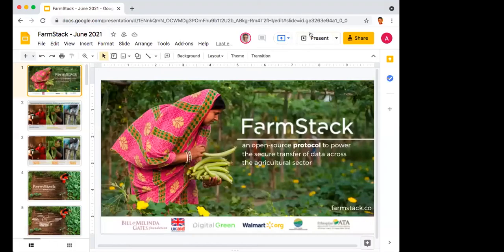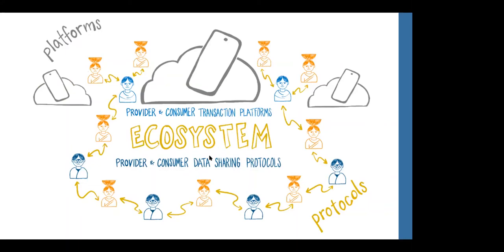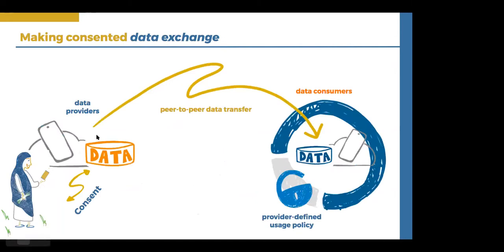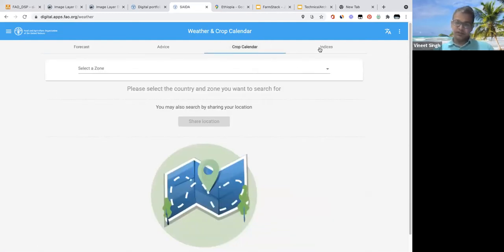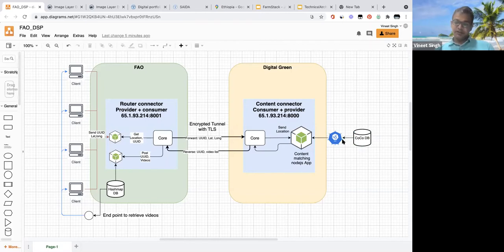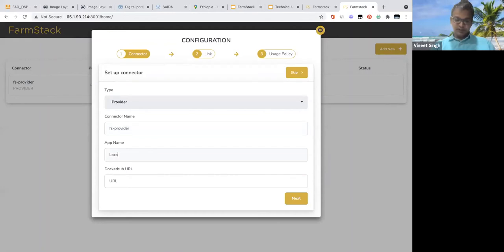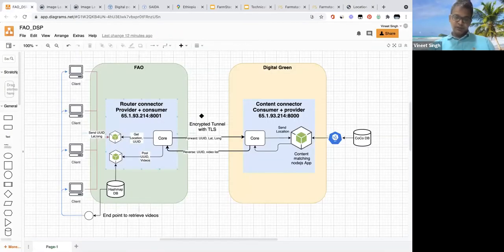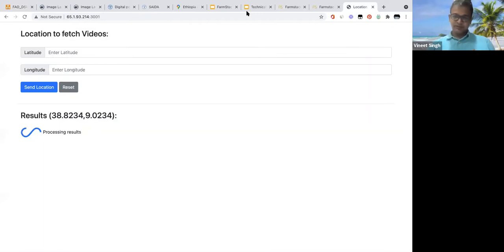OpenTEAM In-Depth Learning Series - FarmStack Launch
Presenter: Rikin Gandhi, Chief Executive Officer

FarmStack is a protocol to enable the secure exchange of data by managing farmer consent, enforcing data protection rules, and codifying community governance roles. FarmStack can be used anywhere data is exchanged while keeping data on the existing cloud or local server where it is currently stored. Data can be shared directly -- without any third-party in between -- while controlling who can see what and how it can be used. We believe this will facilitate more collaboration among governments, agri-tech startups, and NGOs serving farmers, and can be the foundation for new solutions to give farmers control over their own data. FarmStack is free and open-source.  We invite you to join this session to check out a demo of FarmStack. The OpenTEAM community is already exploring ways to leverage FarmStack and we'd like to discuss your own ideas on use-cases that can demonstrate its potential.

Our goal with this OpenTEAM Learning Series is to build the knowledge base of the OpenTEAM community in a way that fosters coherence and collaboration so that we can better serve our diverse membership. We will feature new presenters each time within and outside of our community. Through this we hope to:

• Illustrate and document the dynamic nature of our community in support of community strengthening and expansion.
•Inspire and share new concepts and technologies that enable the emergence of new collaborations and technology approaches.

Themes include: Member or Partner Profiles, Tech Dives, High-level Tech Orientations, and Financing the Ag Data Commons.

Each presentation will last one hour with around 45 minutes for a presentation and 15 minutes for questions. All presentations will be recorded and posted on this channel.

We will let you know in advance who will be presenting and change the particular occurrence to include the name/organizational profile of the presenter.